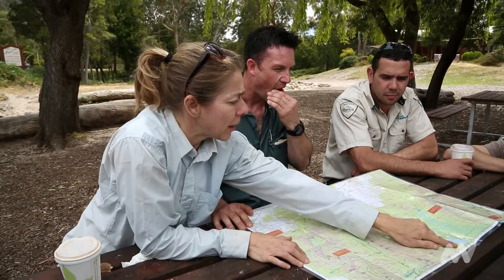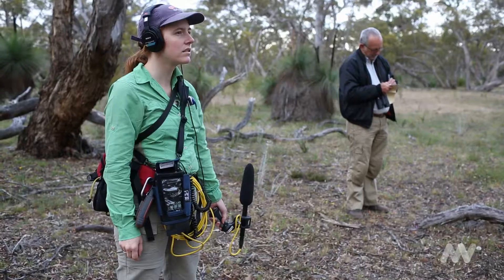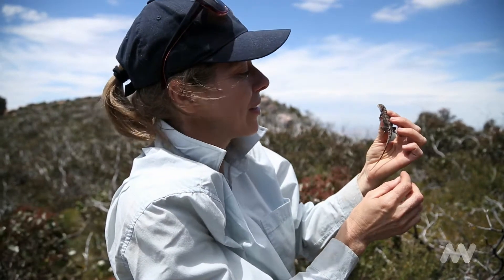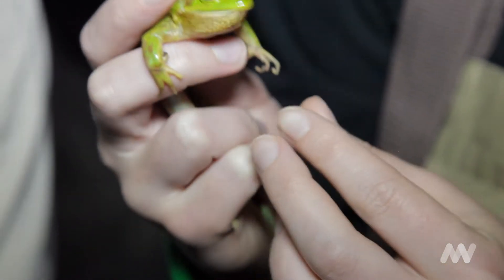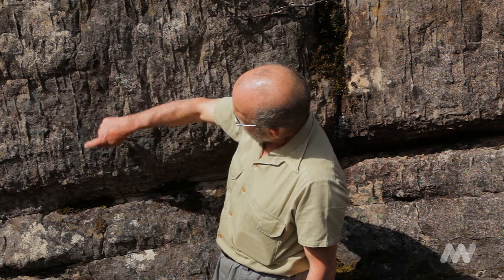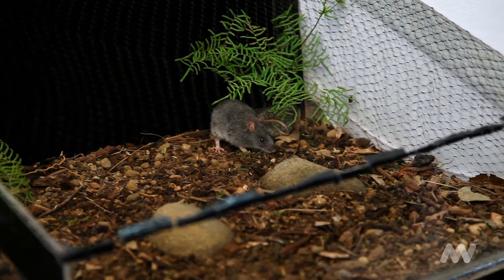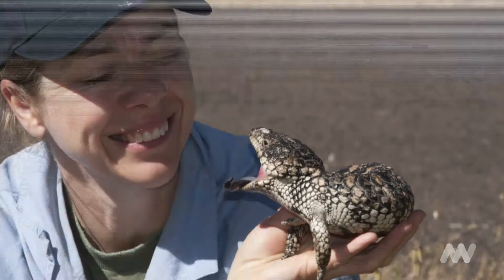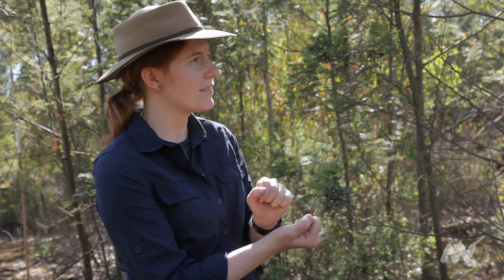Grampians Bioscan 2012 | Interview with Joanna Sumner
A team of Museum Victoria staff, volunteers and Parks Victoria rangers performed a rapid biodiversity survey of the Grampians National Park (Gariwerd). Here Dr Joanna Sumner describes a little of what the team found.